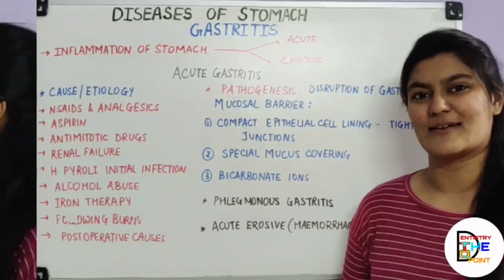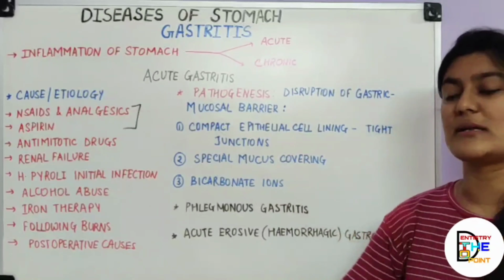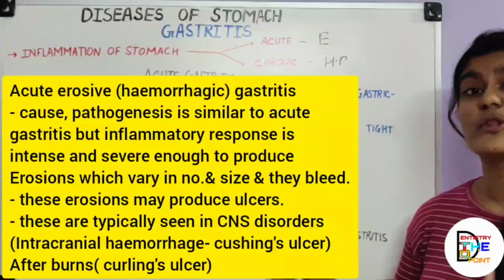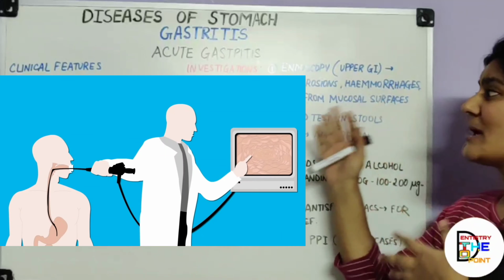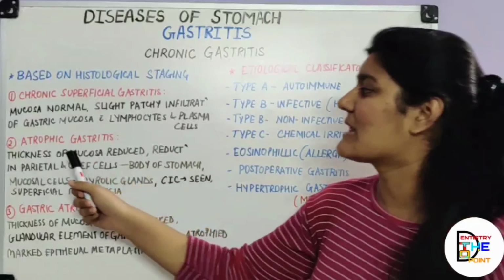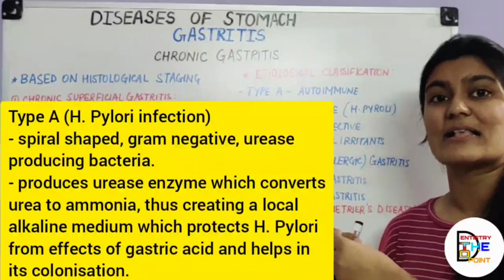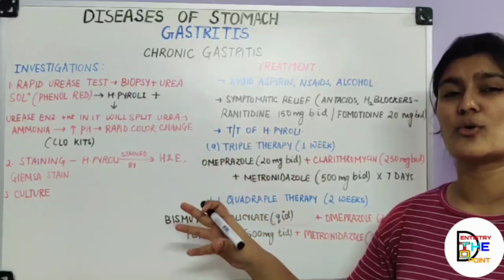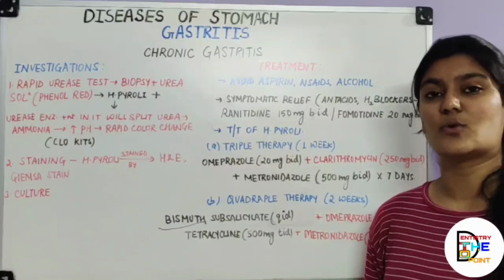GASTRITIS - DISORDERS OF GASTROINTESTINAL TRACT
General medicine - GIT DISORDERS- GASTRITIS (ACUTE & CHRONIC)

Dentist Dhrumil Manek
Dentist Saloni Jain